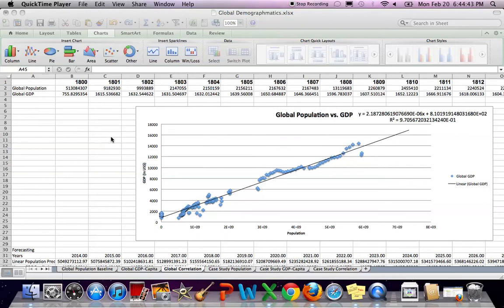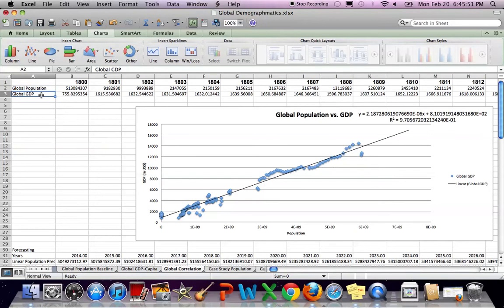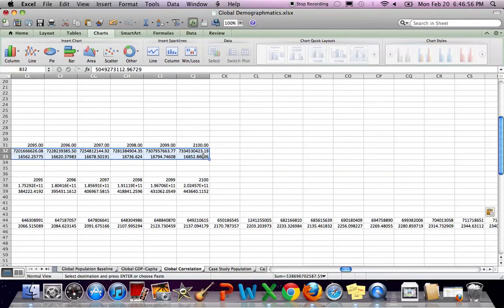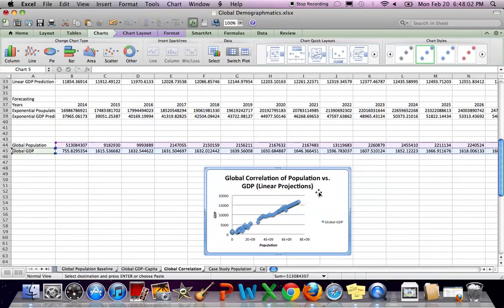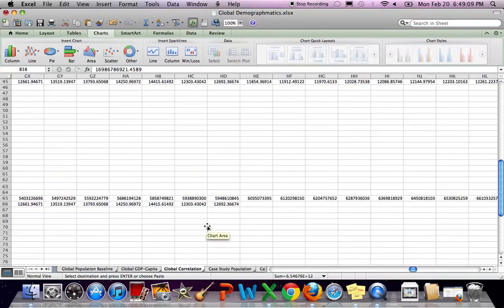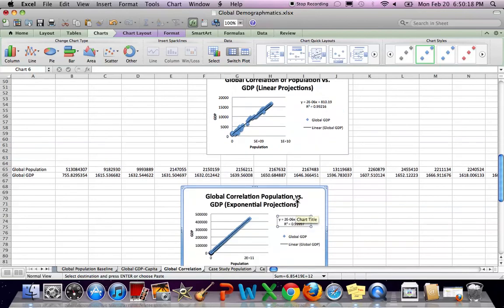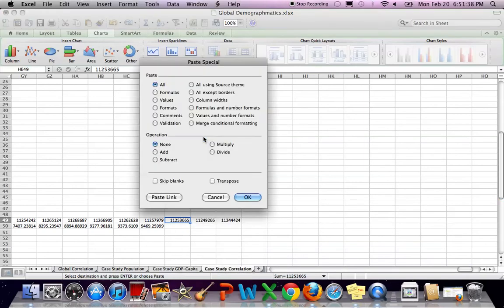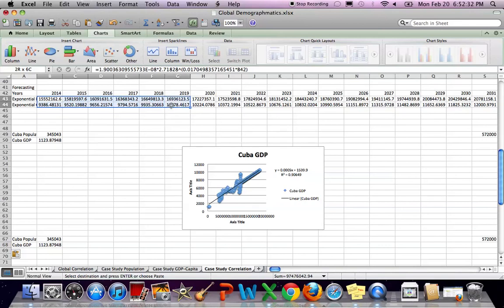Calculating New Correlation With Projections.mov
How to calculate new correlation between old and new data.